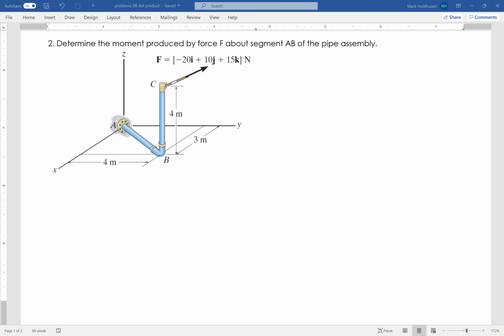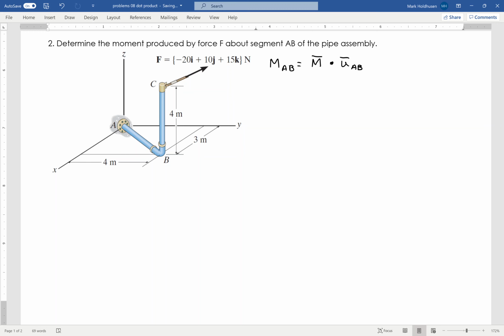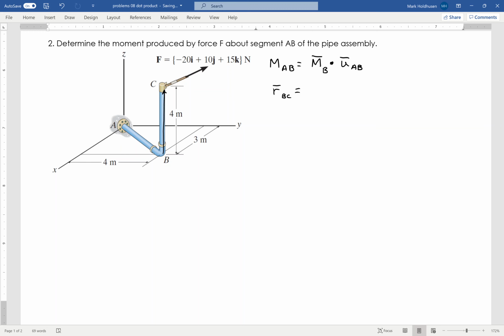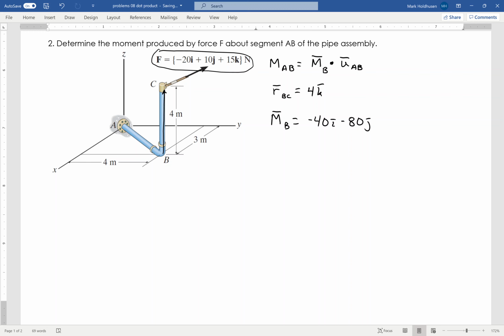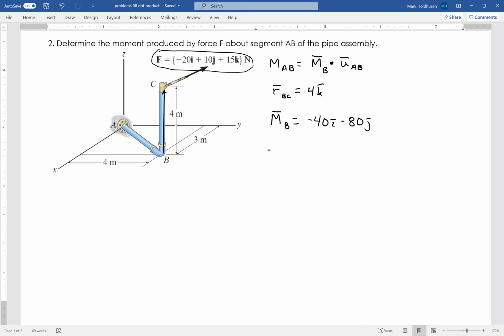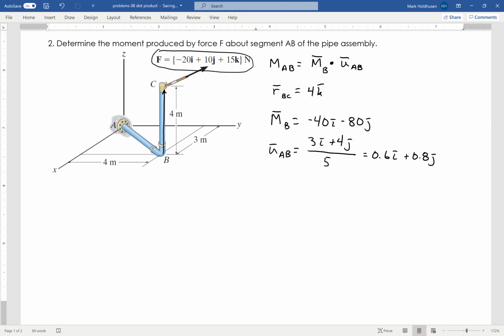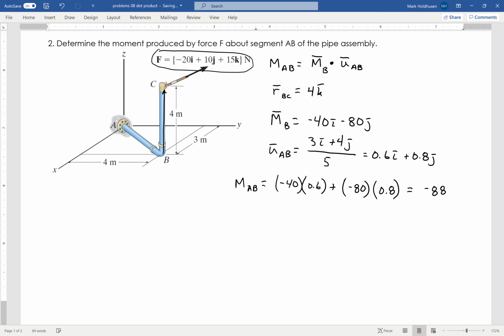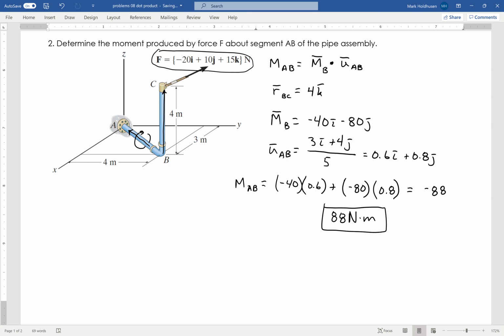ENGR 220 dot product example 2